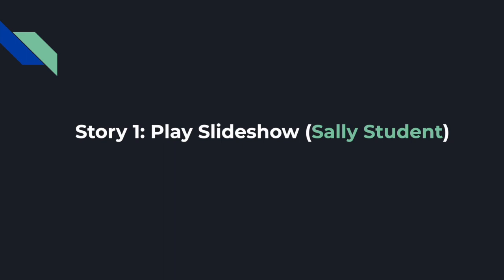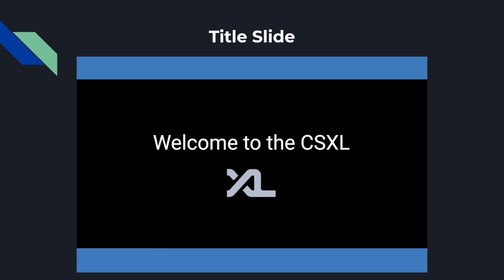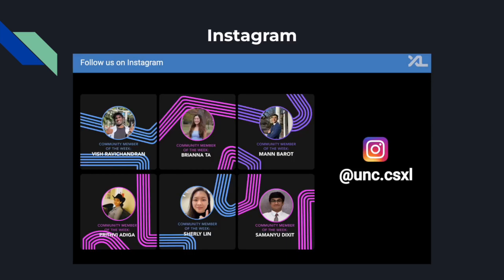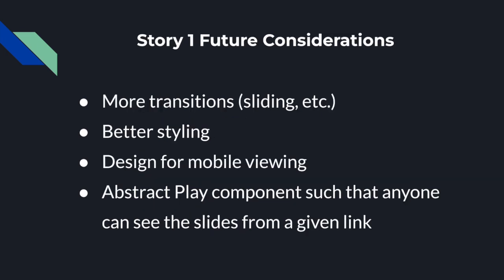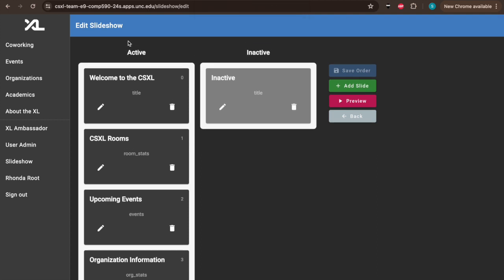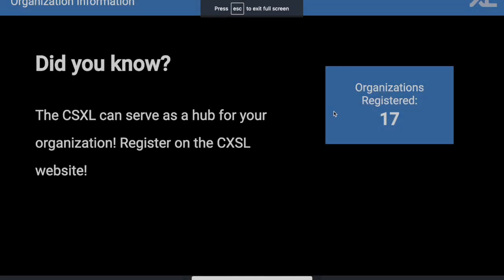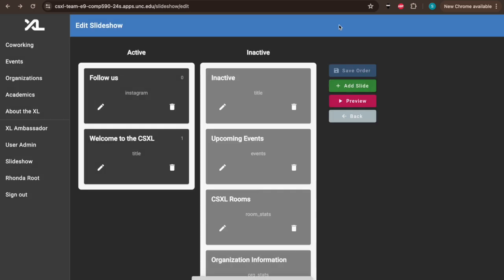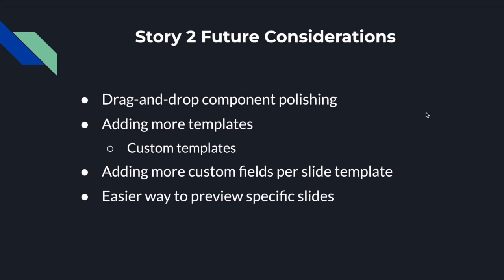Group E9 Final Project Demo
By: Sam Gilmore, Caden Alford, & Connor Goodwin